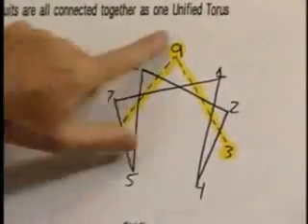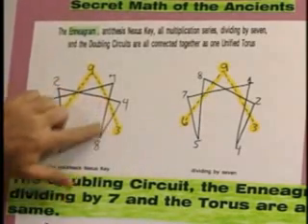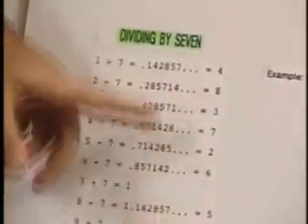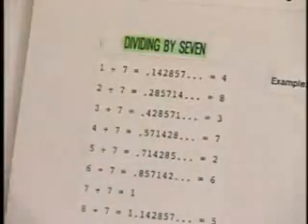Marko1996Section16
This is a VHS recording made in 1996 (roughly) in Hawaii that was originally around four and a half hours long. I have cut it down to just over 2 hours in order to concentrate on the Vortex Based Mathematics. I have edited out only things that go too far off topic or slow the flow of information down.
It is in 16 parts.

This presentation by Marko Rodin explains what is called "Vortex based Mathematics" and briefly goes over the connections it has to many other subjects including the Rodin Coil that he invented from this information as well as, DNA, Cell Mitosis, Artificial Intelligence, Cosmology, Quantum Mechanics, Magnetism, Free Energy etc.

This mathematical system is fractal and describes all dimensions of space as well as temporal dynamics in the simplest possible way that anyone can understand if they really dedicate a reasonable amount of time and research into it. It is truly amazing once you wrap your head around it!